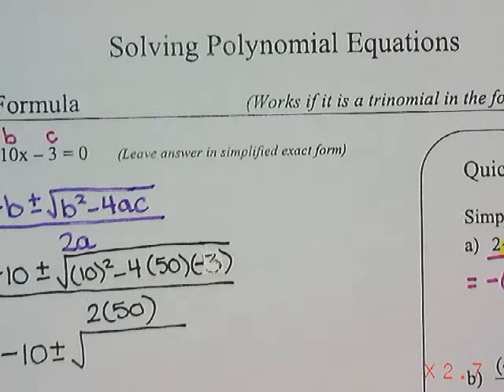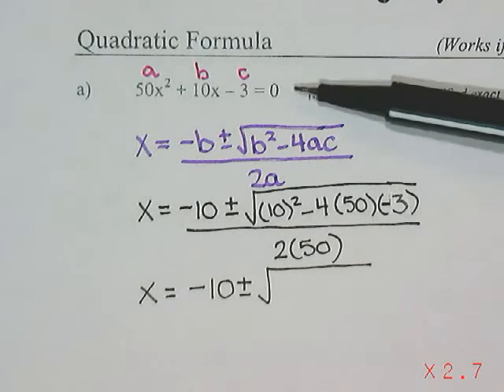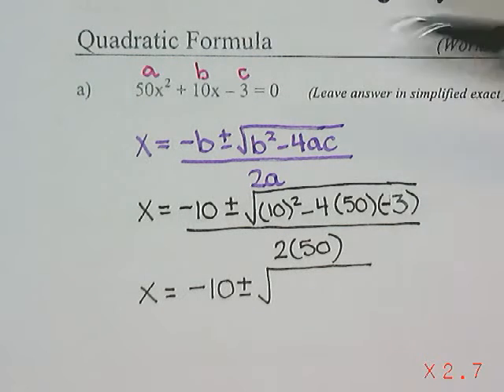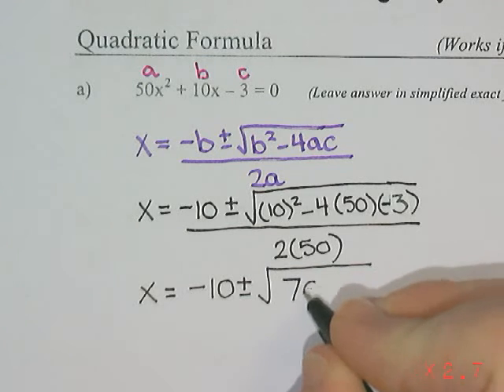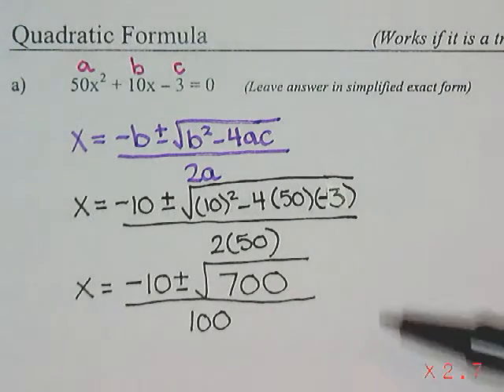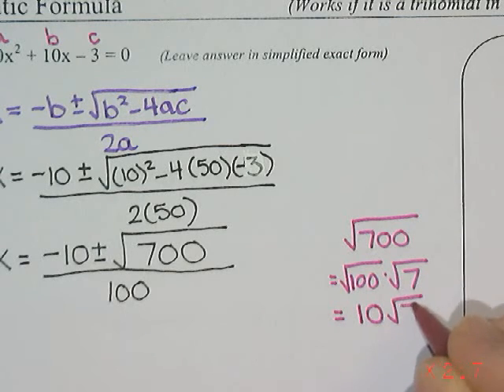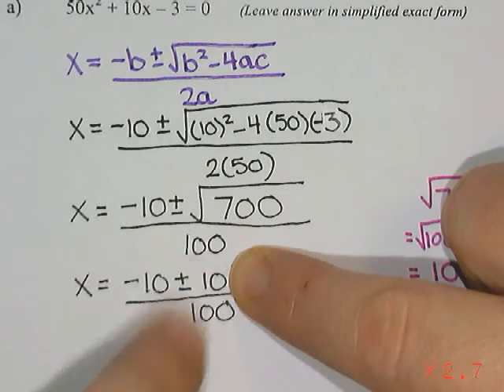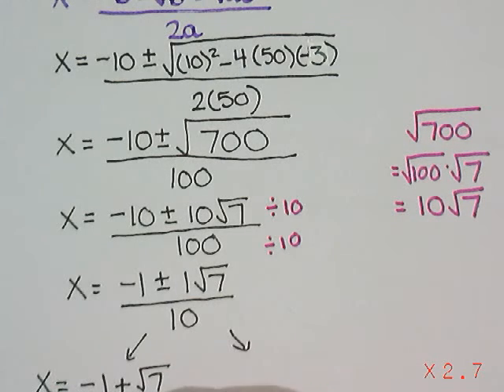MHF Polynomial Equations Part 2